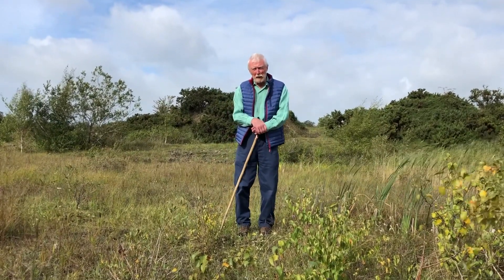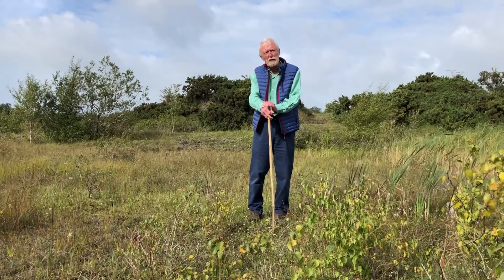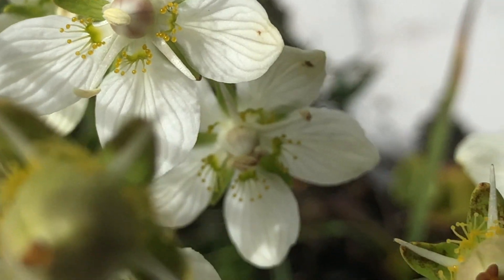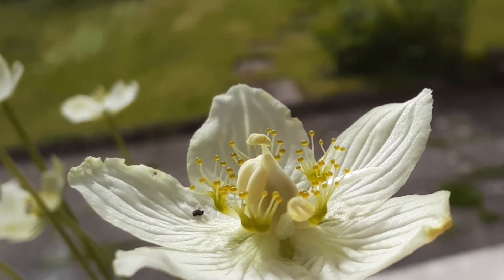Grass of Parnassus with John Feehan in September, Wildflowers of Offaly series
John Feehan describing Grass of Parnassus and noting to look closely at the structure of the flowers for the staminodes.
Filmed by Tina Claffey and edited by Christiaan Feehan.

Further details are available in 'Wildflowers of Offaly' by John Feehan published by Offaly County Council and available on line and Midland Books, Tullamore.